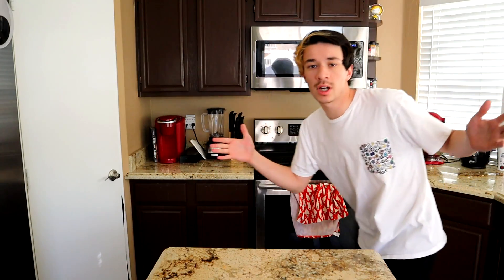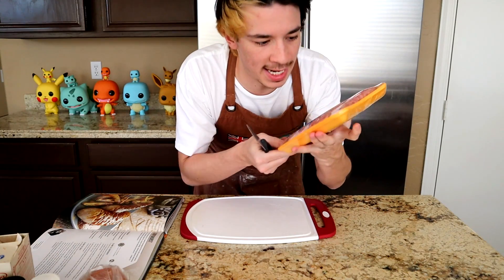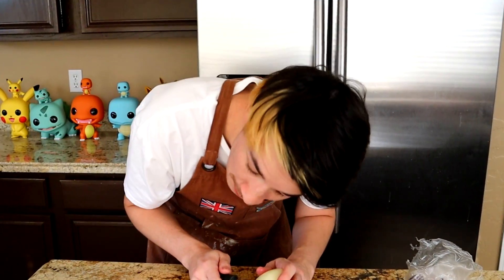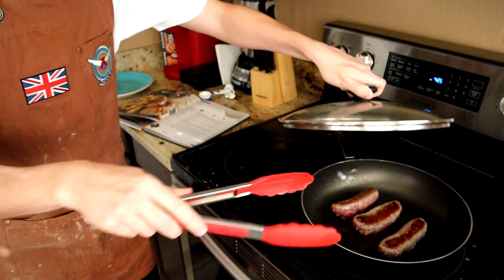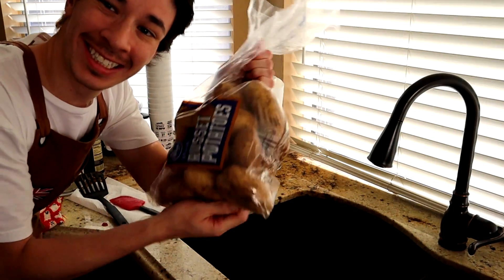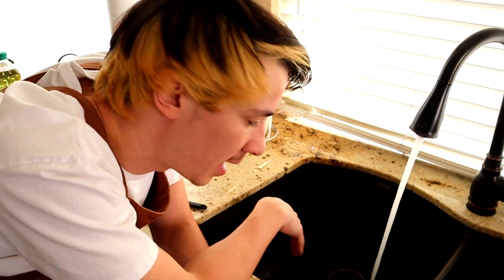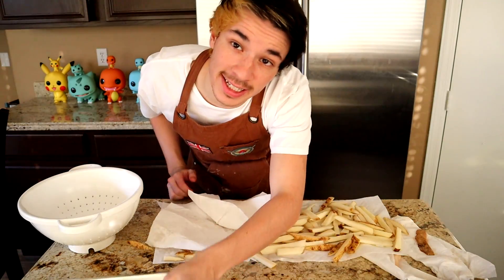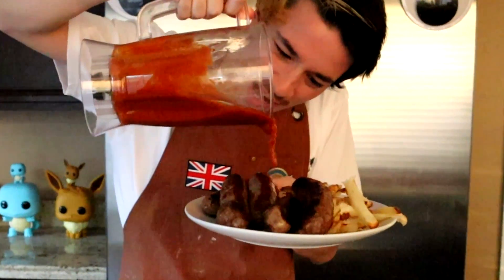Overwatch - REINHARDT GLIZZY AND FRIES RECIPE (Chef You Wack)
Today we get to create one of the most wholesome recipes in the Overwatch cookbook; Reinhardt and his Glizzy and Fries recipe!